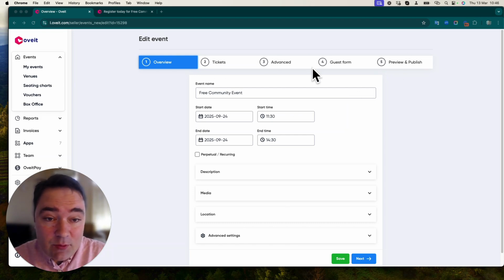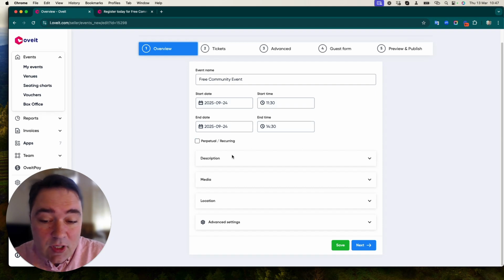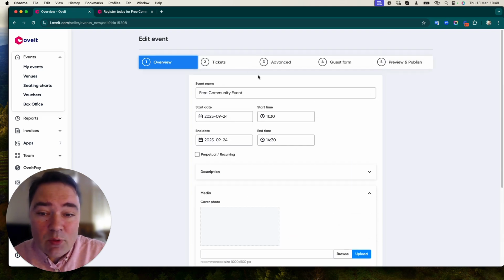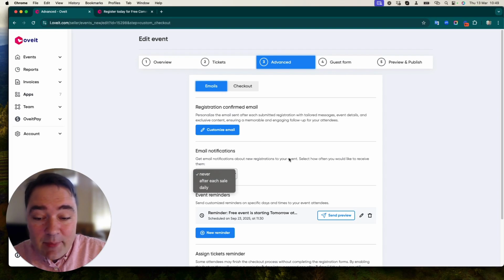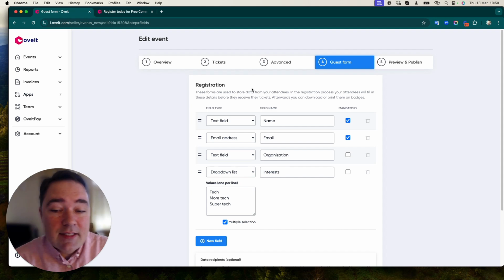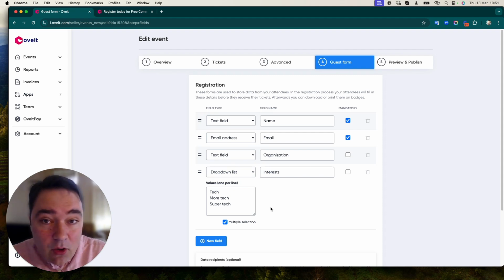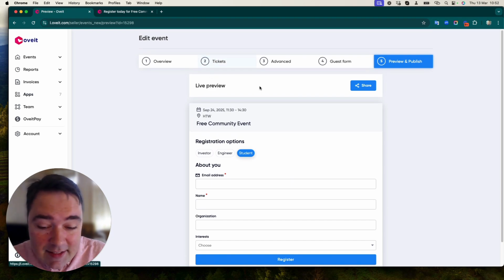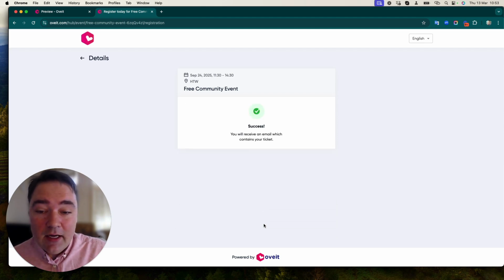How to Create an Event Registration Form | Step-by-Step Guide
Want to set up an event registration form? In this tutorial, we walk you through creating a seamless event registration form using Oveit. Learn how to enable guest registration, customize fields, set up free tickets, and automate email confirmations—all in just a few steps! Whether you're hosting a community event, webinar, or conference, this guide will help you streamline attendee management.

 Key Topics Covered:
✔️ Setting up an event registration form
✔️ Customizing registration fields
✔️ Enabling free ticket categories
✔️ Automating email notifications & QR code tickets
✔️ Publishing & sharing your form

Chapters:
0:00 Introduction
0:30 Setting Up an Event Registration Form
2:00 Customizing Registration Fields & Tickets
4:00 Enabling Email Notifications & QR Codes
5:30 Previewing & Publishing Your Event Registration Form